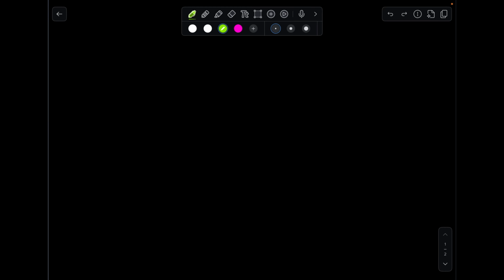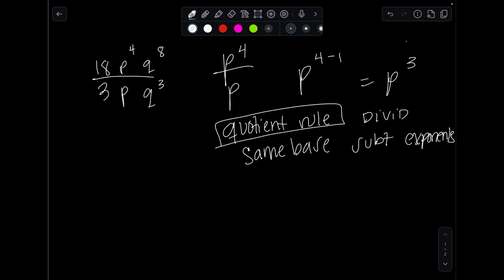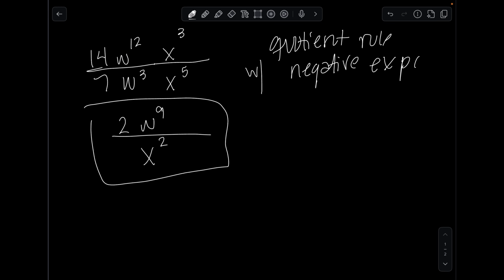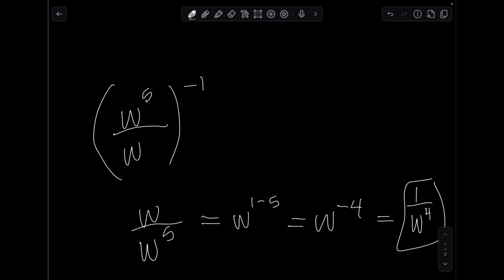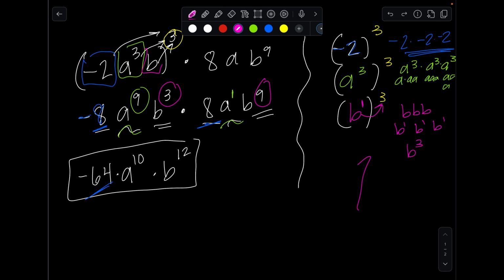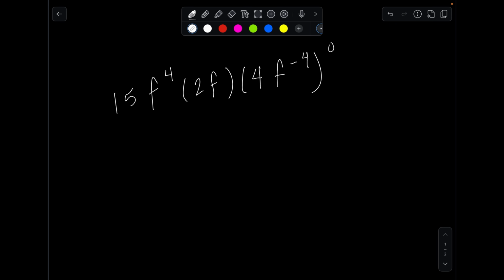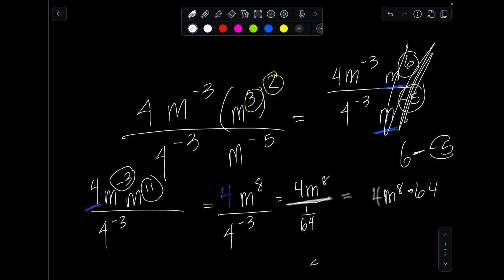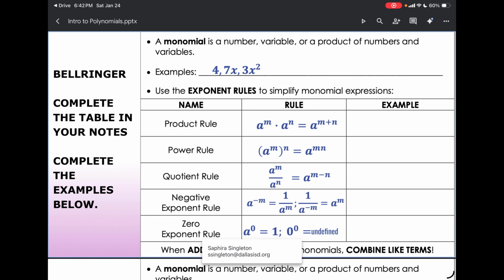Laws of Exponents Algebra 2